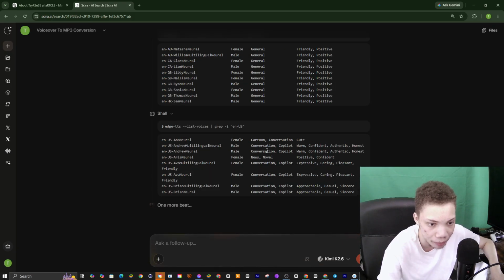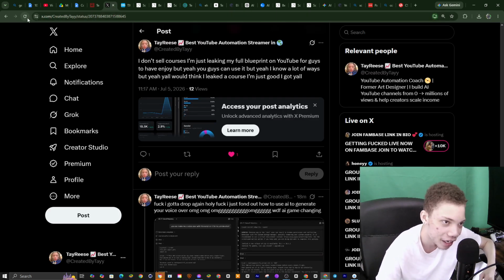How to Create Own AI Voiceovers with Scira AI (Free Beginner Method Unlimited) No ElevenLabs Needed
How to Create AI Voiceovers with Scira AI (Free Beginner Method) | No ElevenLabs Needed

 AI Voiceover Tutorial (Free Beginner Method)

In this video, I show how to create AI-powered voiceovers using **Scira AI** as a beginner-friendly alternative workflow for generating narration without needing expensive tools like ElevenLabs.

This is an educational breakdown of how AI voice generation works, how creators can experiment with free AI tools, and how to build simple workflows for content creation, YouTube automation, and scripting.

You’ll learn:

* 🎙️ How AI voiceovers are generated using AI tools
* 🧠 How to use Scira AI for voice-related workflows
* ⚡ How creators can build faceless content systems using AI
* 💡 Tips for improving voice quality and script output
* 🔍 Best practices for using free AI tools responsibly